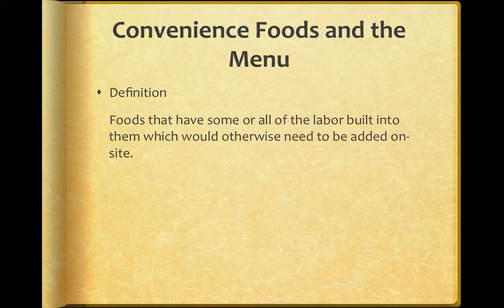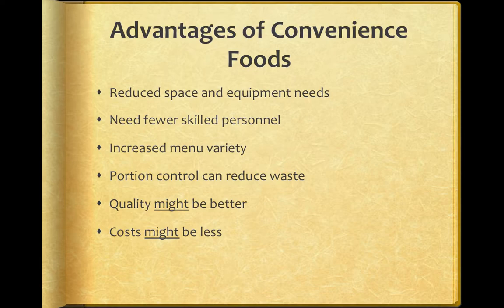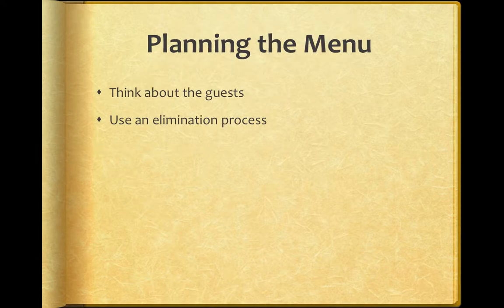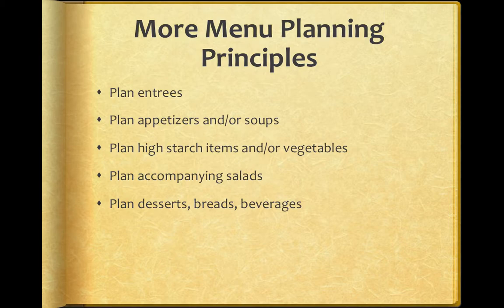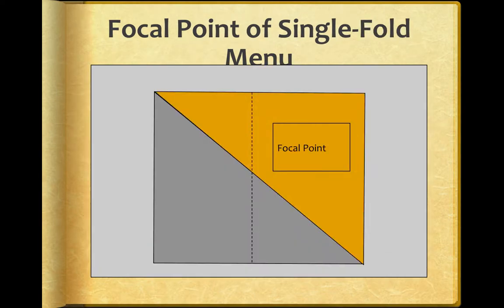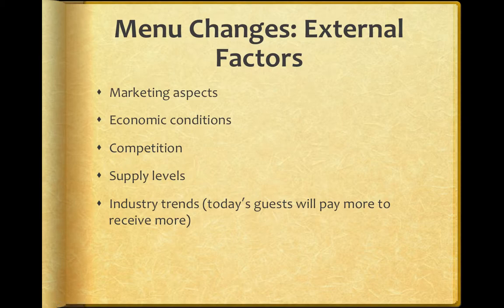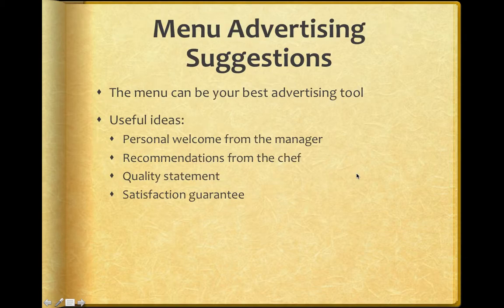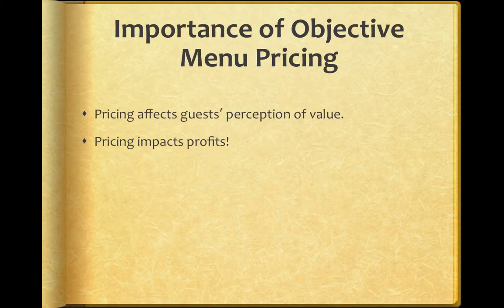Video 1 M3